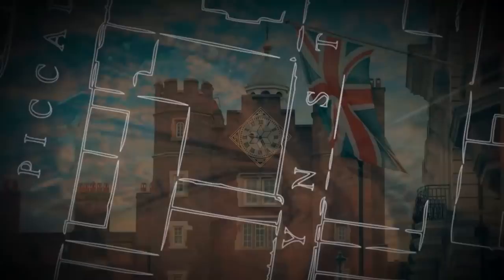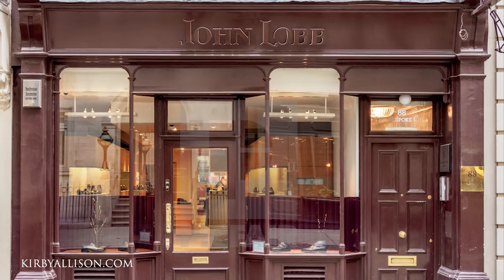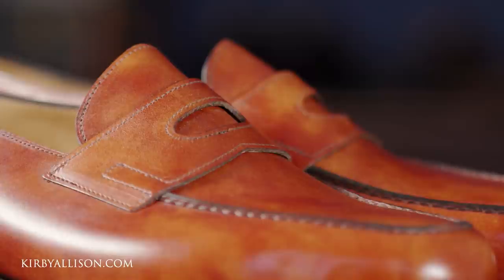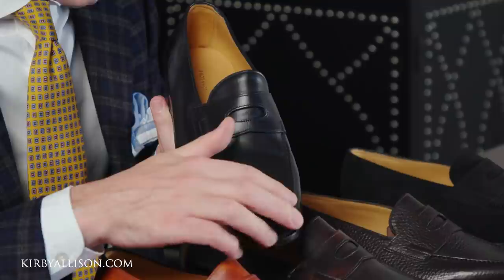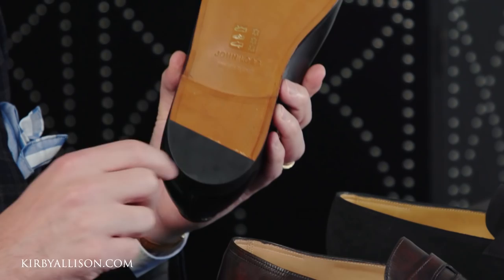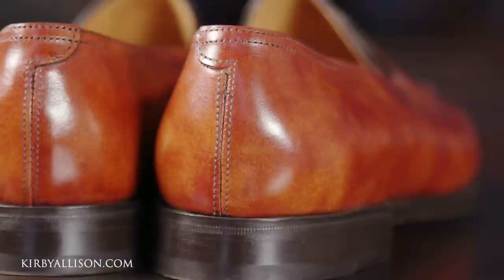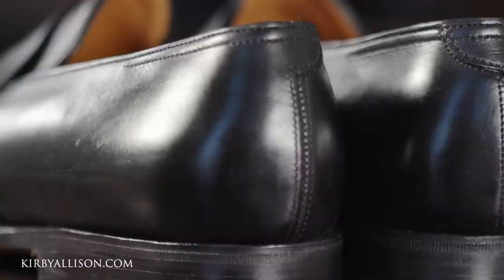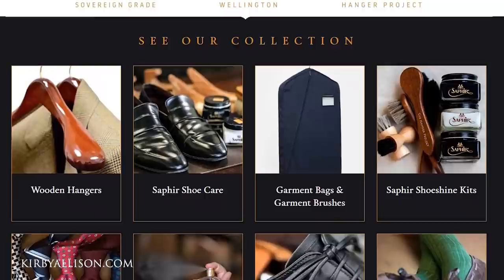The Ultimate John Lobb Lopez Review | Kirby Allison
Today Kirby is eager to review the full John Lobb Paris Lopez collection! These 5 Lopez shoes are all unique in their own way, but still pay tribute to their original 1950 Lopez design, featuring a round keyhole on the penny-strap, neat saddle, and hand stitched apron. Let us know which model is your favorite!

JOHN LOBB PARIS
In 1976, John Lobb was acquired by the Hermès Group. However, the London bespoke workshop, John Lobb Ltd, remained in the hands of the family, and continues to operate independently from its premises at 9 St James’s Street. The Paris bespoke atelier, the By Request service and ready-to-wear collection, as well as all the other John Lobb boutiques, are all part of the Hermès-owned company.

Lopez Models (in order of review)
1. Single Leather Sole Lopez (Black Calf)
2. Single Leather Sole Lopez (New Gold Museum Calf)
3. Tensile Leather Sole (Burnt Umber Moorland Grain)
4. Rasp Sole Lopez (Dark Brown Museum Calf)
5. Lightweight Walking Sole (Black Suede)